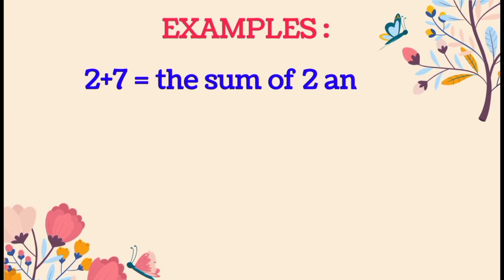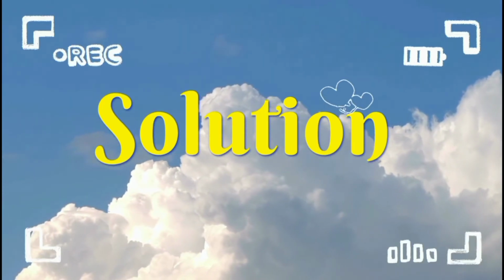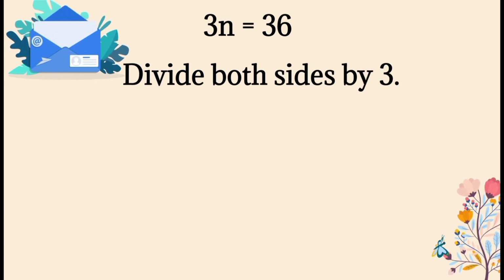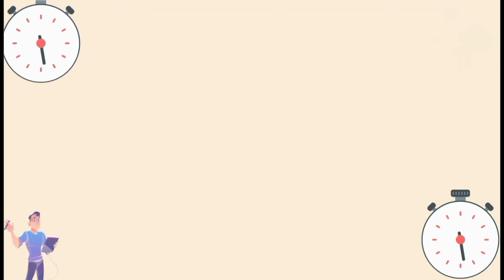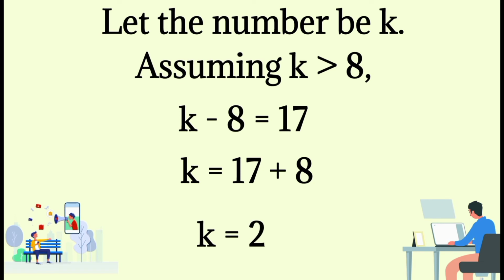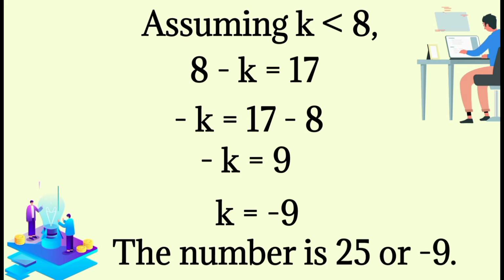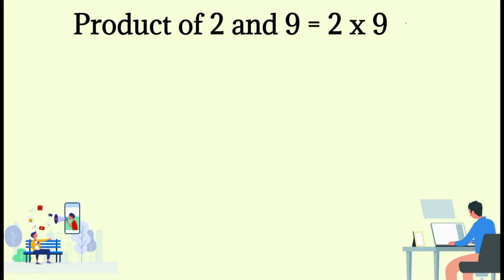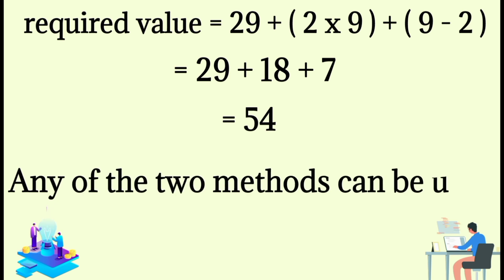WORD PROBLEMS 1